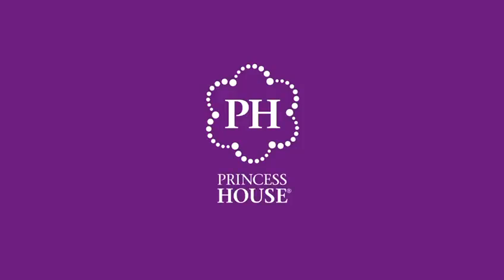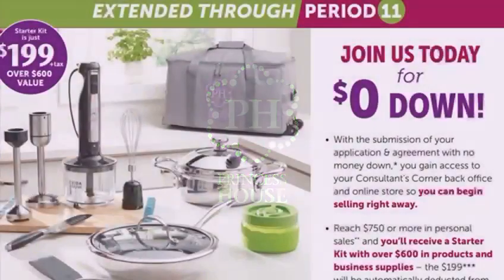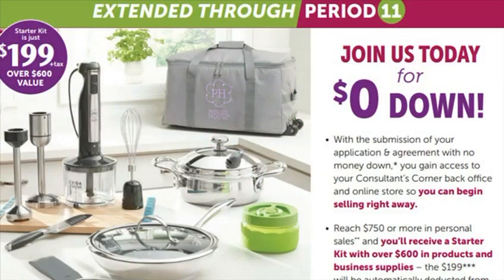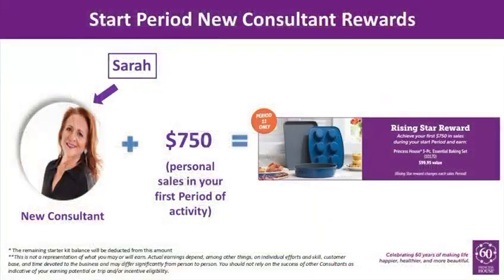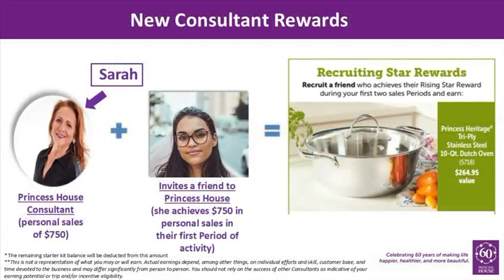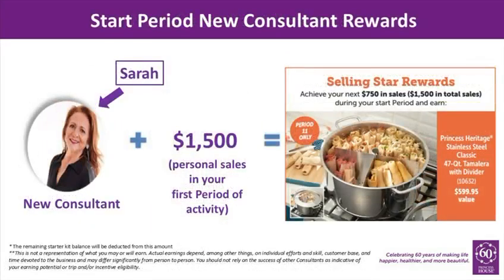Period 11, 2024 New Consultant Rewards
Do you want to learn more? Please get more details @